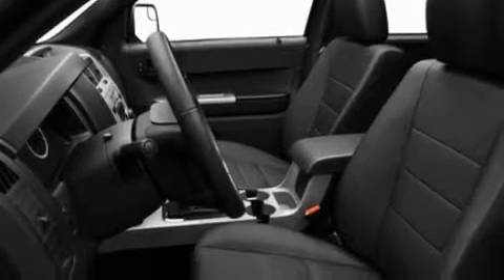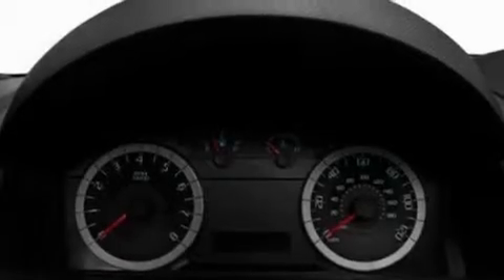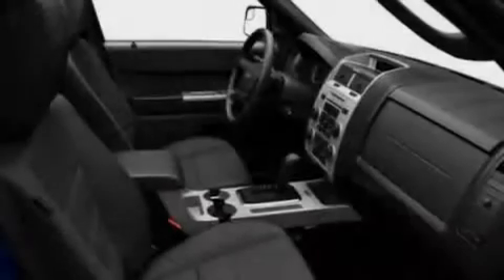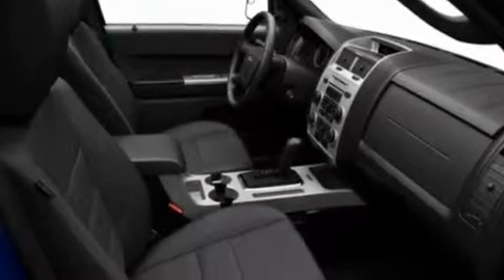2012 Ford Escape TN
Year : 2012
 Make : Ford
 Model : Escape
 Engine : 2.5L I4
 Trans . : Not Specified
 Exterior : Gray

 Interior : Gray
 Marshal Mize Ford